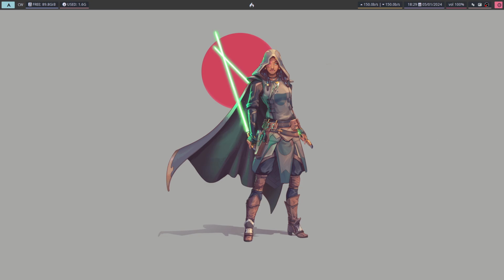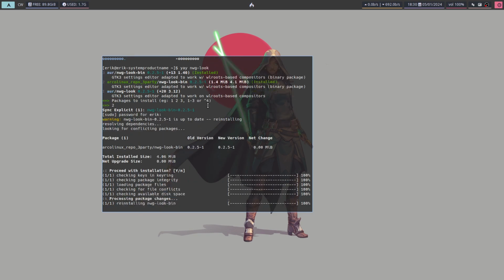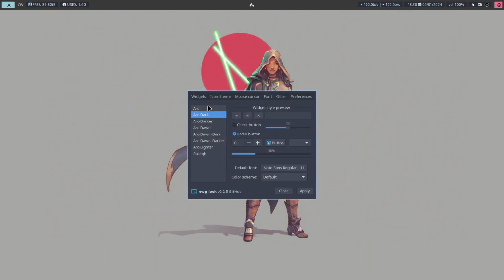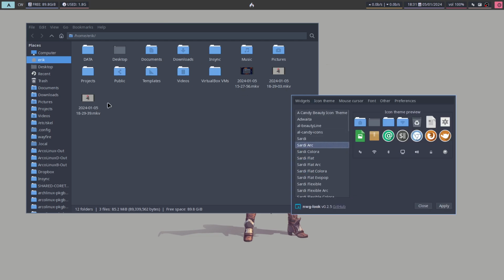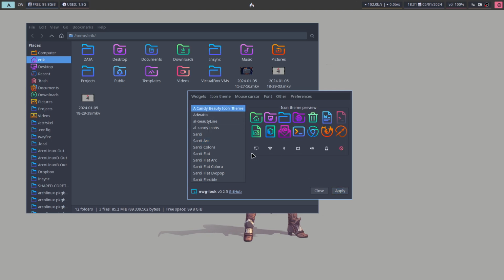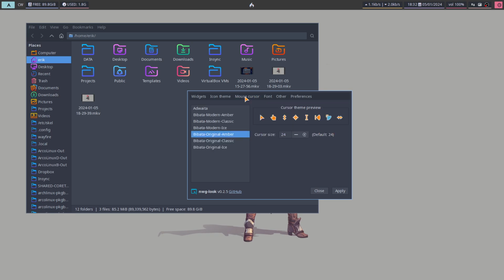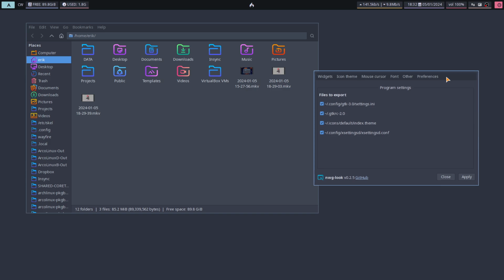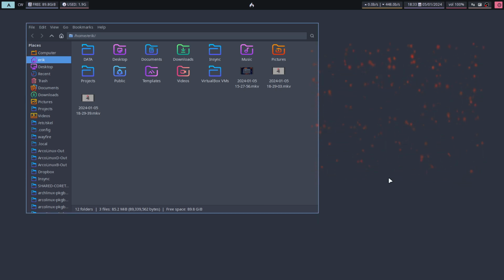ArcoLinux : 3802 - Wayland - the future iso will have nwg-look - test it out and see if it works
sudo pacman -S nwg-look-bin